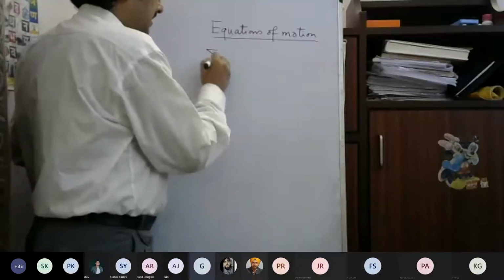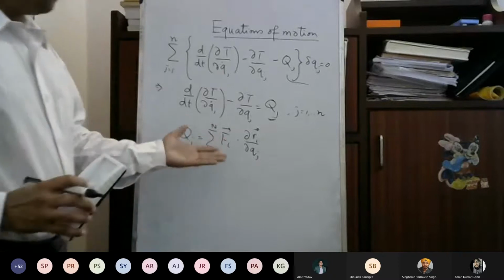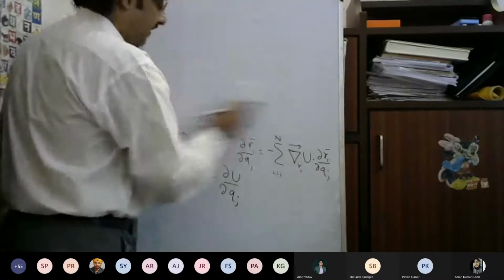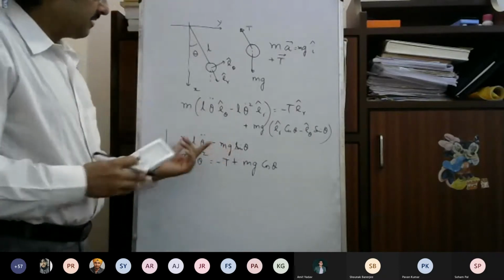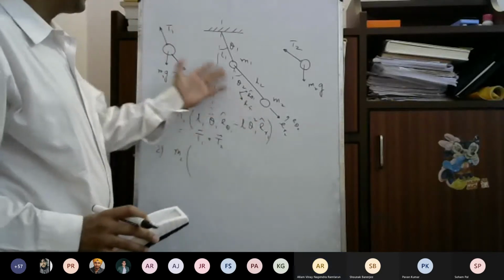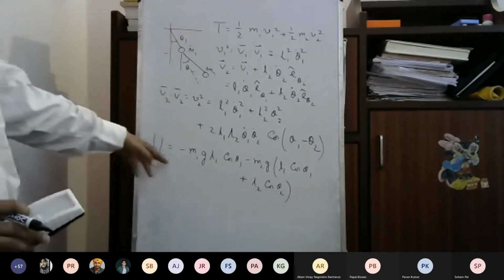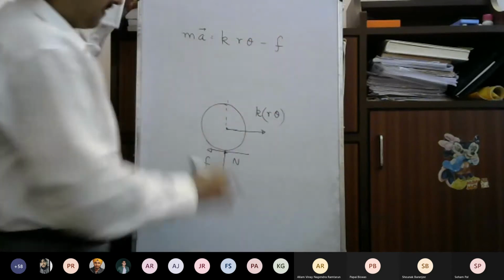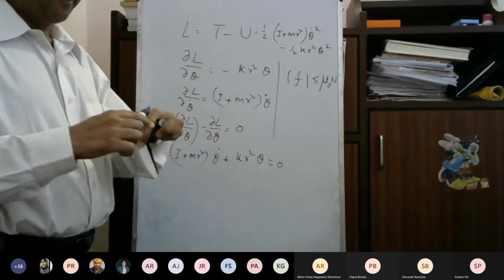Vibration Analysis 19 08 2021